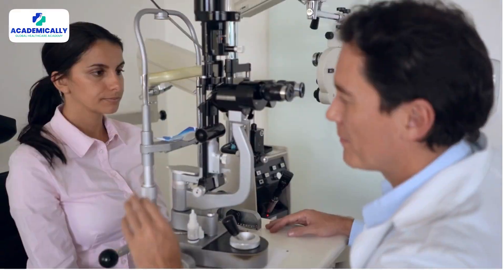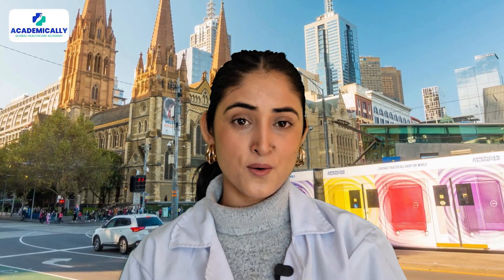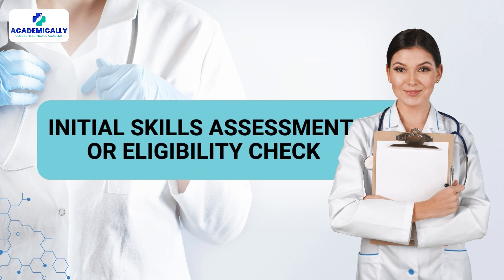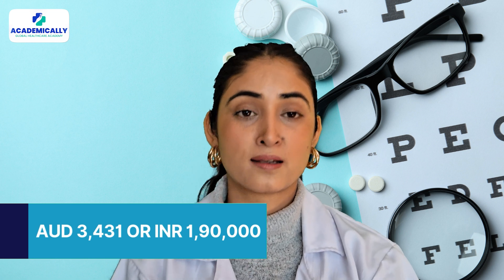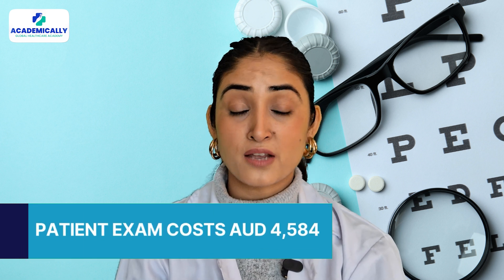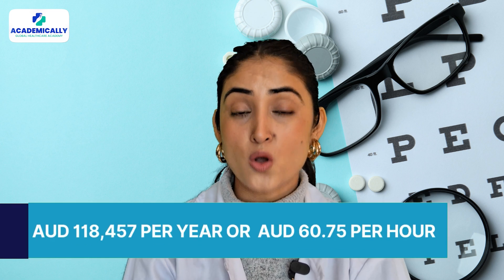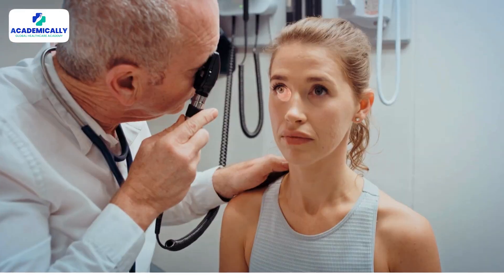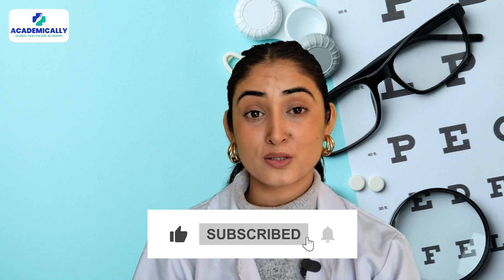OCANZ COE Exam Total Cost Vs Salaries | Optometrist Salary Vs Total Cost | Academically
Are you wondering if shifting your optometry career to Australia is worth the investment? Let us guide you with facts and figures!

In this video, we compare the costs involved in becoming a registered optometrist in Australia with the impressive salaries you can earn there. From the OCANZ COE examination process to detailed fee breakdowns, we’ve covered everything to help you determine if this move offers good returns on your investment.

Main Highlights:
✅ Step-by-step costs: Eligibility checks, exams, and more
✅ Total investment in INR and AUD
✅ Average salaries and earning potential for optometrists in Australia
✅ ROI analysis: How quickly can you recover your investment?

Ready to take your optometry career to new heights? Check out our COE preparation course designed to help you excel in the OCANZ registration process. Book your free counseling session now!

🤔Curious to know more about becoming a Career in abroad?